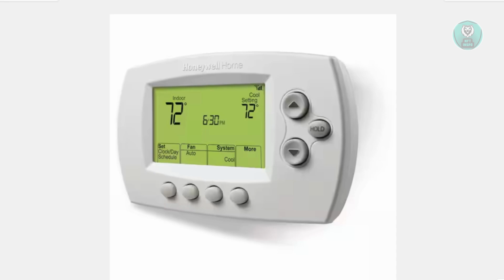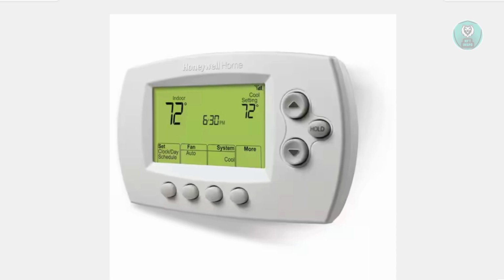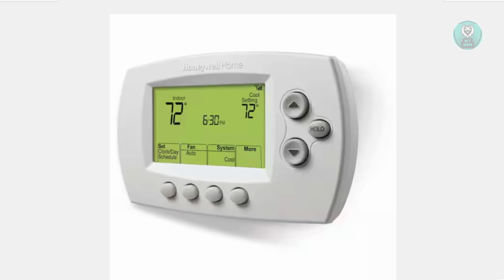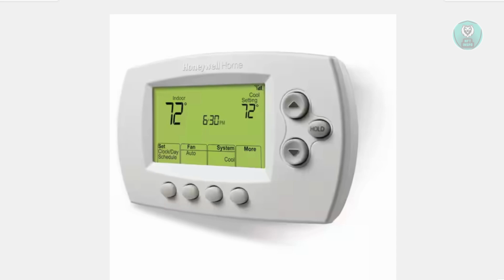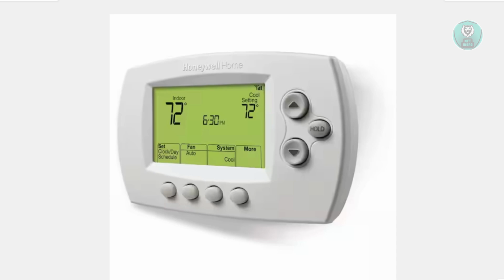How To Fix Honeywell Thermostat Says Wait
If you want to be able to fix honeywell thermostat says wait, then this video will be perfect for you!